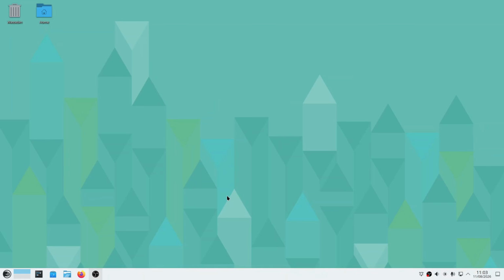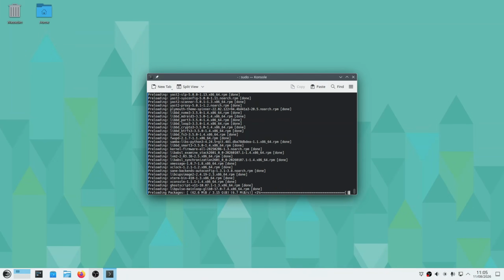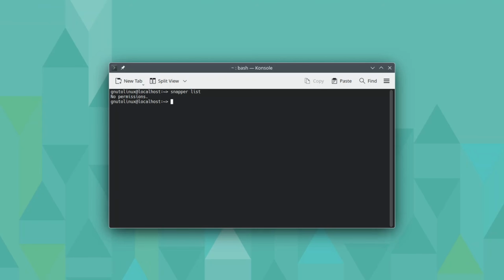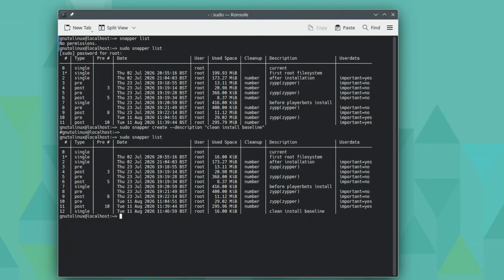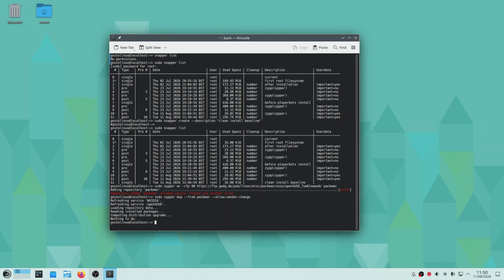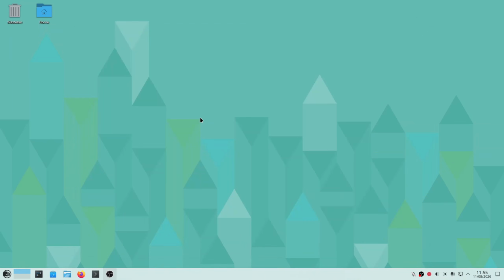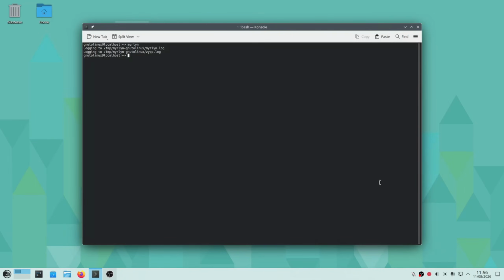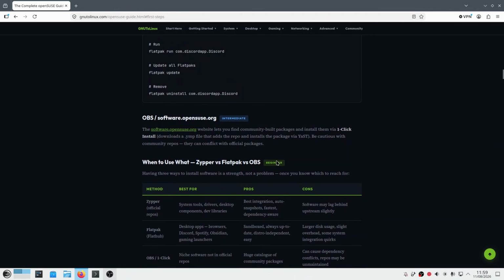New to openSUSE? Do NOT skip these 5 tips!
You've just installed openSUSE Tumbleweed or Slowroll, now what? Here are the 5 things you need to sort out first to avoid problems down the line.

In this video:
✅ Why you should update from the terminal, not the GUI applet
✅ How to check Snapper is actually protecting you (your undo button)
✅ Getting media codecs working properly with Packman
✅ Setting up Flatpak and Flathub for extra software
✅ Myrlyn: the one GUI tool that actually works properly for updates

sudo zypper dup
snapper list
sudo snapper create --description "clean install baseline"
sudo zypper ar -cfp 90 packman
sudo zypper dup --from packman --allow-vendor-change
sudo zypper install myrlyn

New to Linux and thinking about openSUSE? This channel breaks down real, practical steps for beginners, no jargon, just what actually works.

thanks to @openSUSE  for the amazing work you do